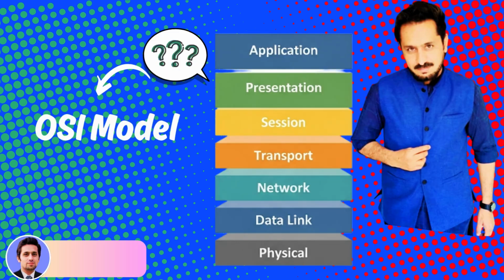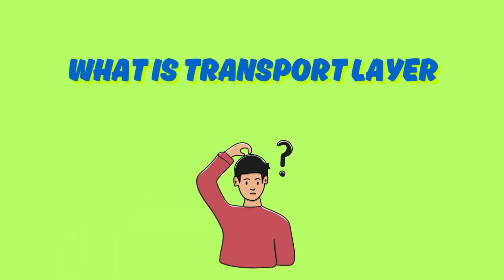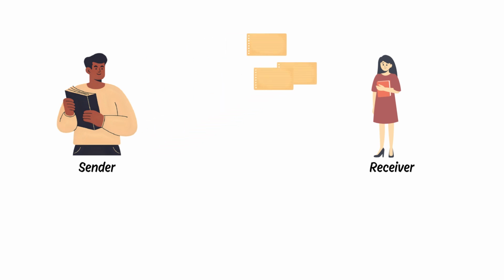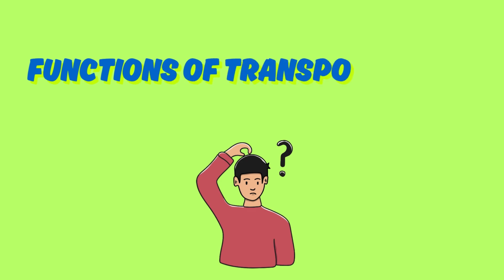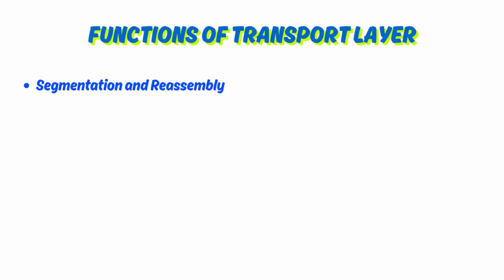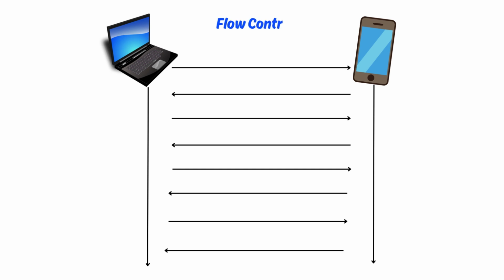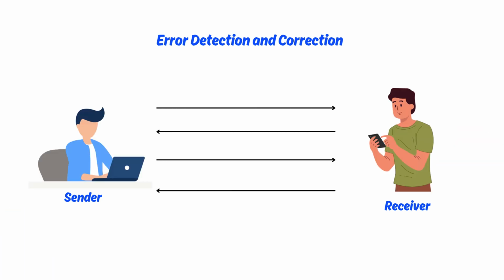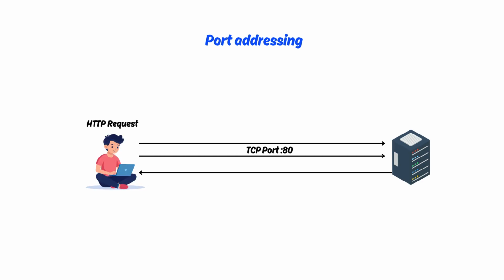Transport Layer of OSI model Explained with animations and real life examples in simple way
Learn everything about the Transport Layer (Layer 4) of the OSI Model in this easy-to-understand video!

We explain how the transport layer ensures reliable communication, error control, flow control, and port addressing using protocols like TCP and UDP.

You’ll see real-life analogies, clear visuals, and examples that make networking concepts simple for beginners, students, and IT professionals.

Whether you're preparing for a networking exam (like CCNA) or just want to understand how data travels smoothly across the internet — this video is for you!

💡 Topics Covered:

What is the Transport Layer?

Segmentation and Reassembly

Port Addressing

Flow Control & Error Control

Real-life analogy for Layer 4

Role of transport layer in data transmission